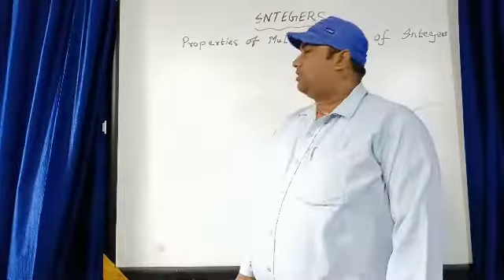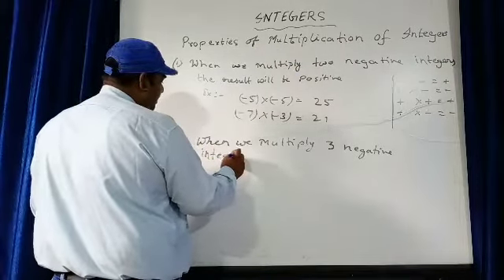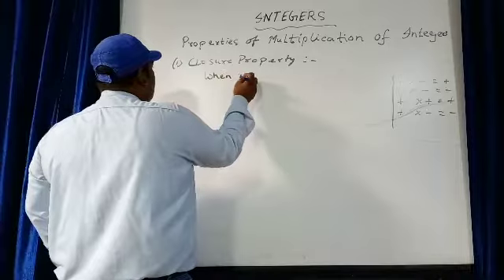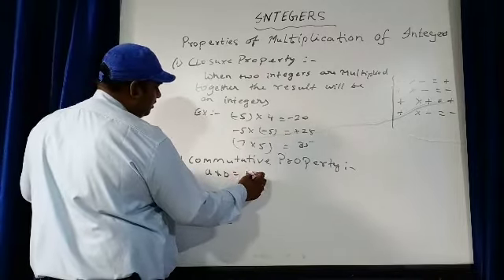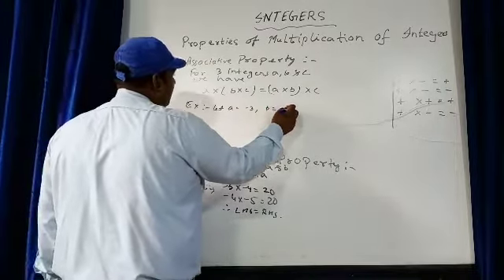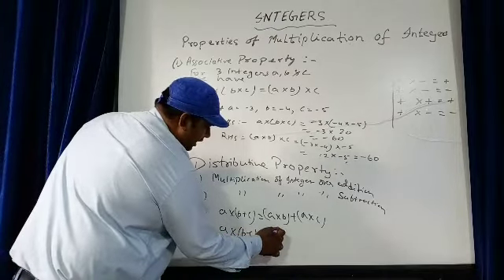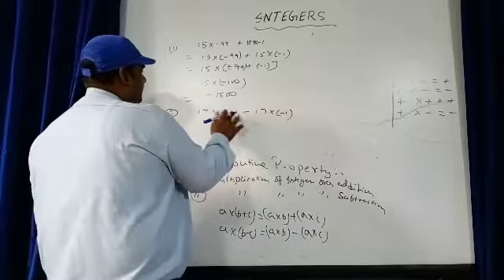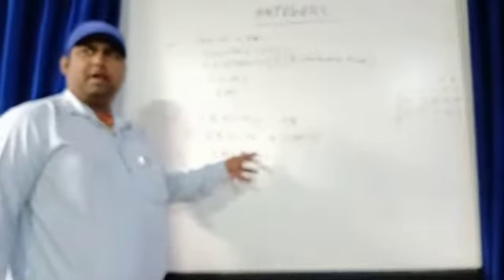Class_7_Maths_Multiplication of Integers